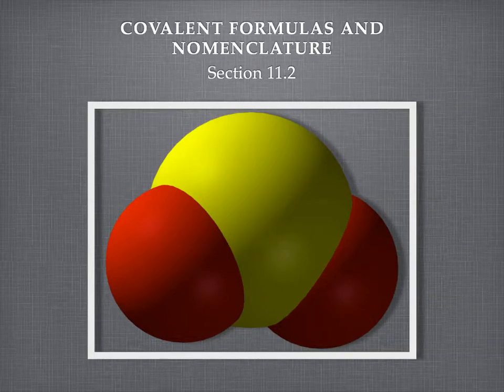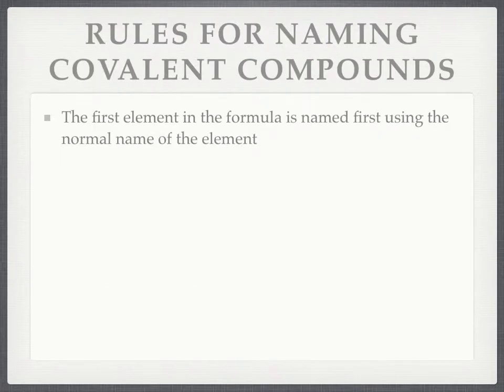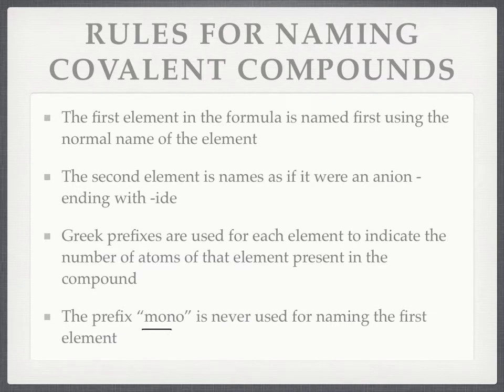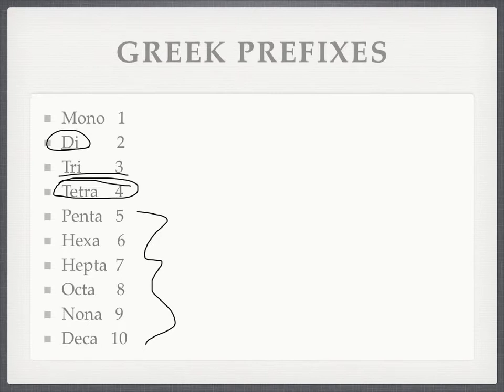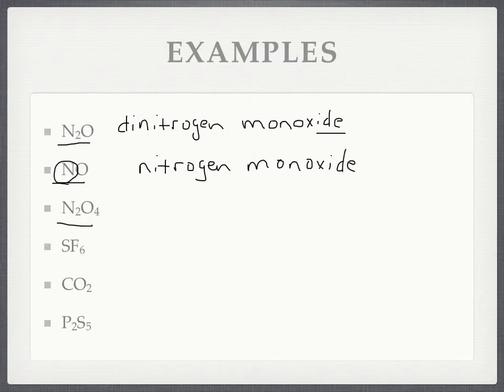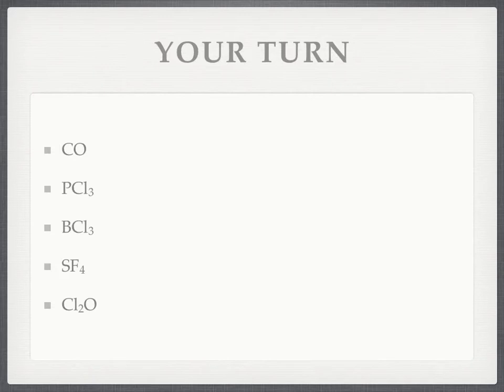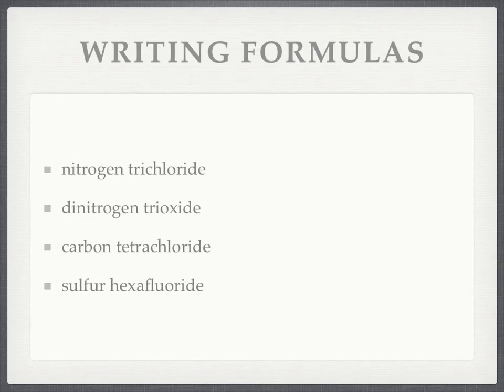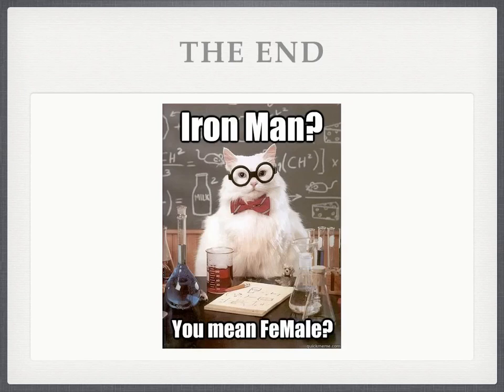Tiger Chemistry 11 2